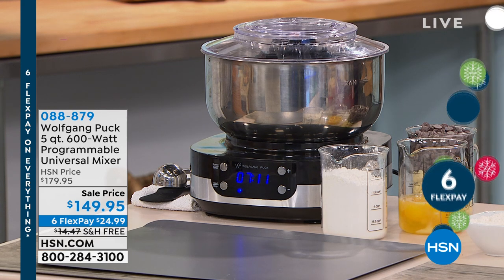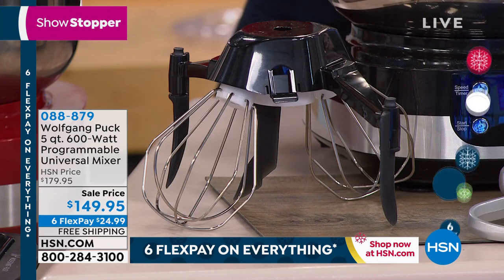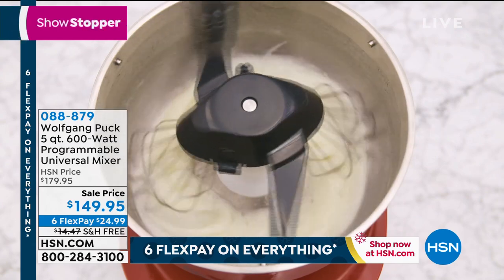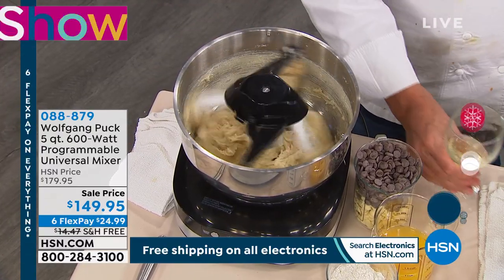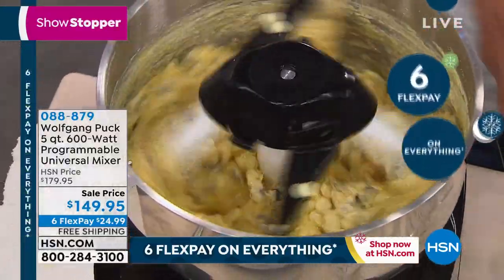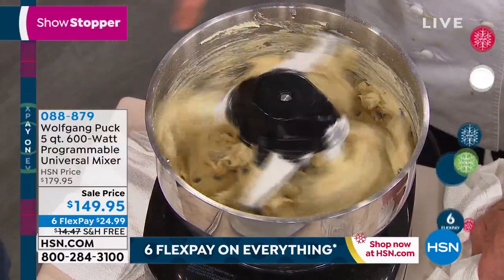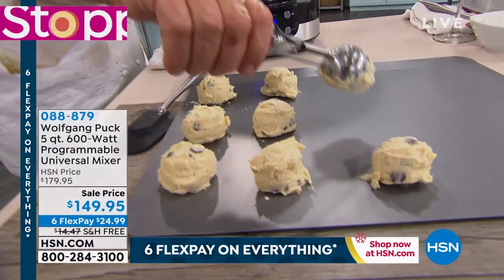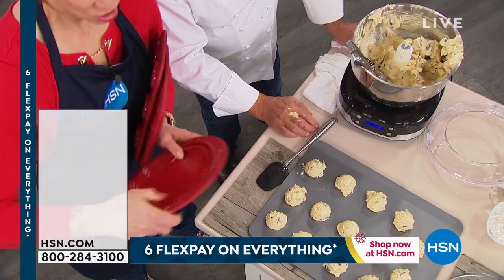Wolfgang Puck 5Quart 600Watt Programmable Universal Mixer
Try your hand at mixing, Wolfgang's way. Thanks to its opentop design, this unique mixer offers unobstructed access to the bowl. Its powerful motor features five speed settings, allowing you to mix up a variety of recipes. A whole host of attachments equip you to make your favorite cookies, cakes, biscuits and bread. If you need ideas, try one of Wolfgang's delicious recipes.

    Motor housing
    Stainless steel bowl
    Bowl lid
    Center lid
    2 Paddles
    2 Whisks
    Dough hook with pusher attachment
    Bowl scraper
    Drive shaft
    Twin assembly cover
    Twin assembly spindle
    Twin assembly gear